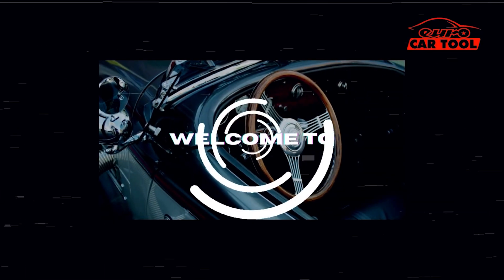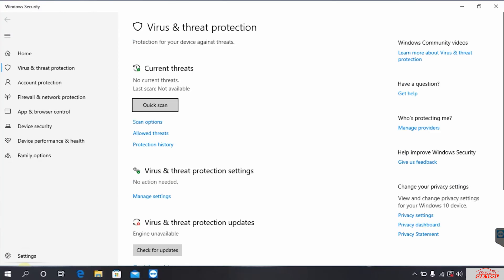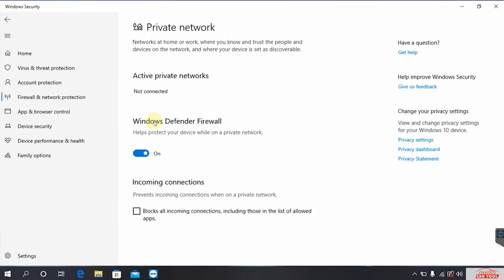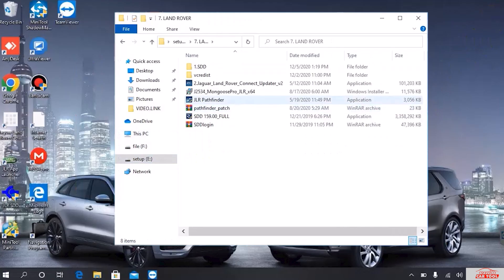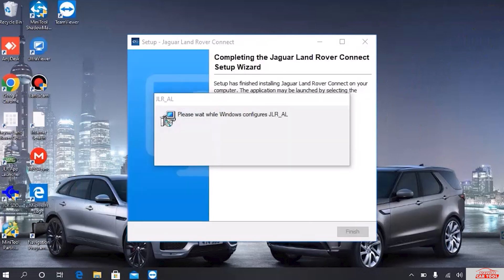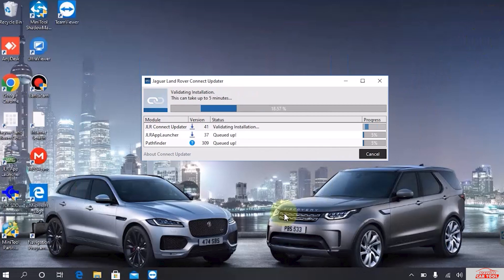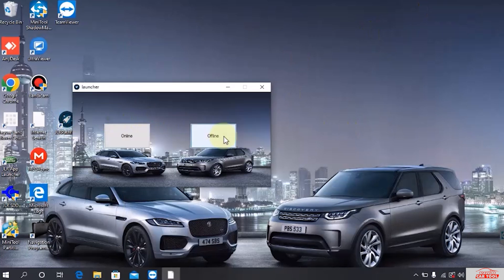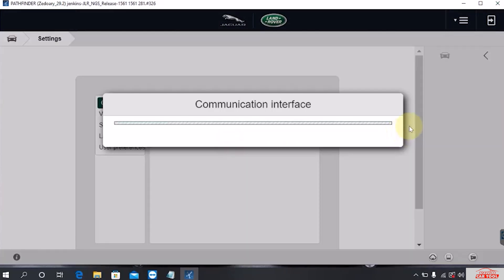How To Download Pathfinder Software | EUROCARTOOL.COM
- This video we will show you download and install Pathfinder Software Step By Step.

12 12.12. @.V @.24.V.VVEST
► Connect With eurocartool:

Fanpage: Car Diagnostic Software
 12 12.12. @.V @.24.V.VVEST

 ► Contact hotline
Address: New York City, United States America.